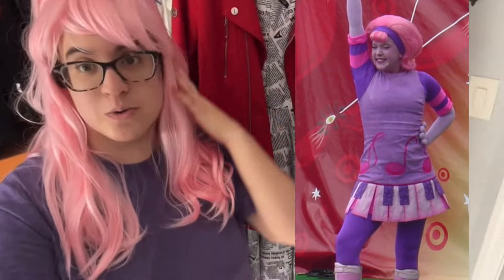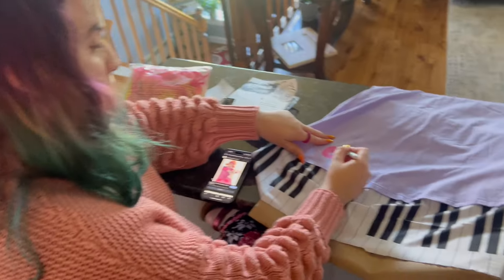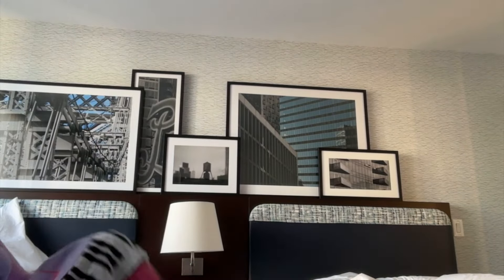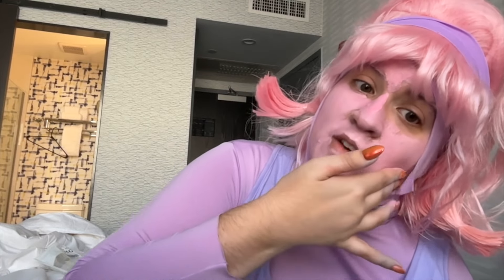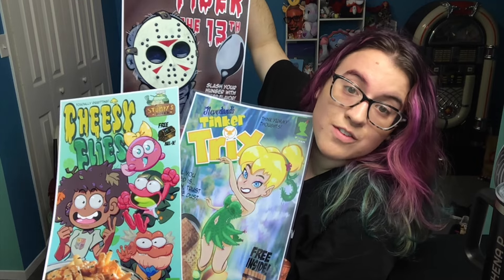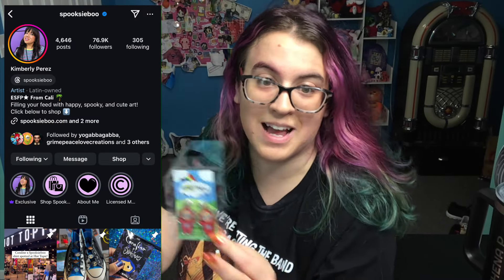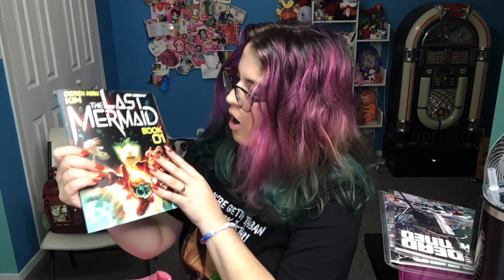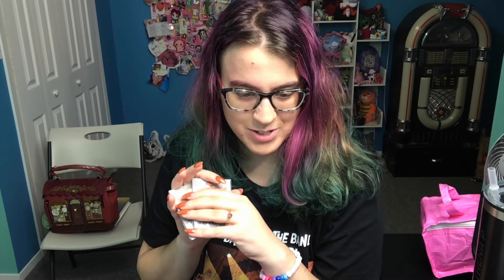DEEDEE DOODLE AT NYCC 2024 (Athena P tries cosplaying)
2nd year in a row of NEW YORK COMIC CON! Check out last years vlog where I went as Dr Two Brains